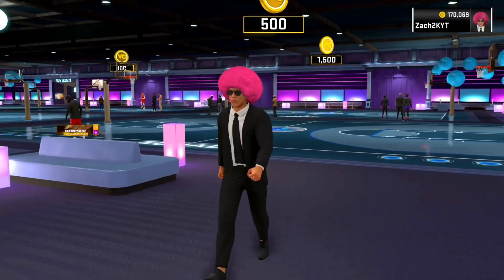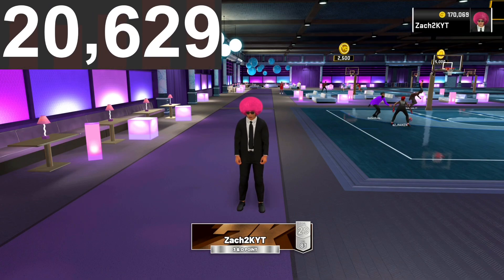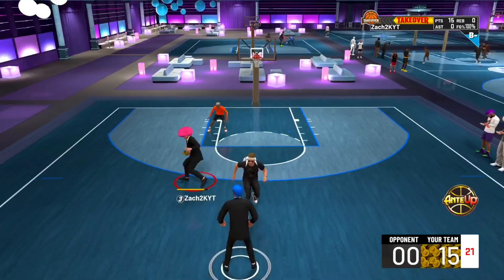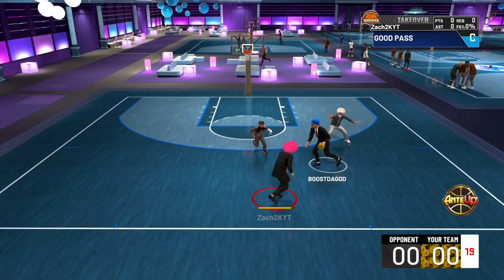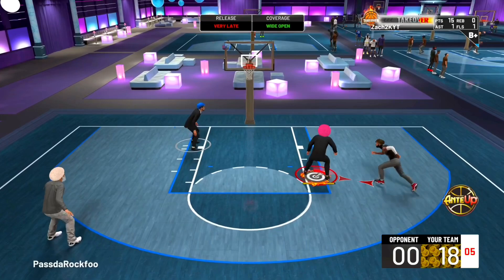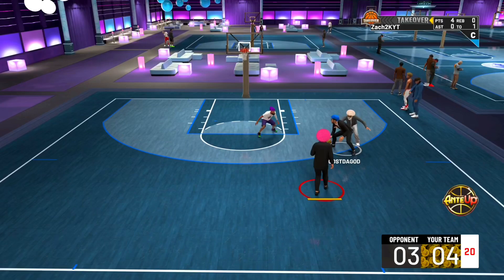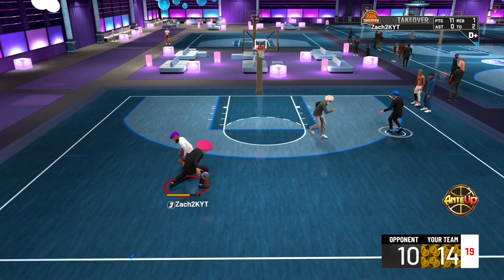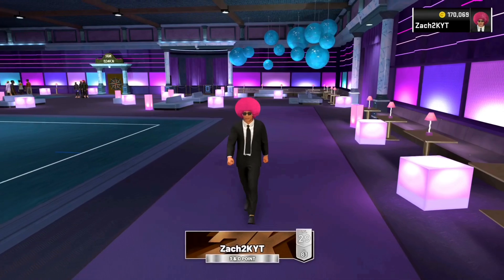My RARE ISO LOCKDOWN "3 & D POINT" build DOMINATES the COMP STAGE in NBA 2K22...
Zach = comp

NEW RARE DEMIGOD BUILDS
How To Make A 3 and D point in NBA 2K22
Best 3 and D point Build Creation Tutorial
3 and D point
100 Badges
100 Badge Demigod
96 Badge Upgrades
Best 3 and D point Build
Best Legend 3 and D point Build
Best 3 and D point 99 Overall Method
Best 99 Overall Method
Best 3 and D point Badges
Best Badges
Best 3 and D point Badge Setup
Best Badge Setup For A 3 and D point
Best 3 and D point Finishing Badge Setup
Best 3 and D point Shooting Badge Setup
Best 3 and D point Playmaking Badge Setup
Best 3 and D point Defensive Badge Setup
Best Build
Rarest Build
NBA 2K22
Current-Gen
Next-Gen
PS5